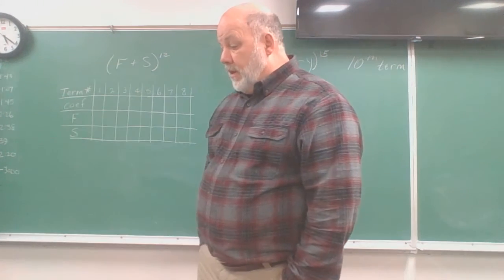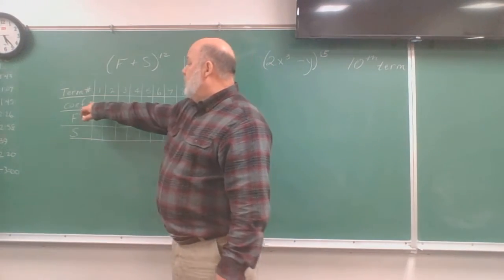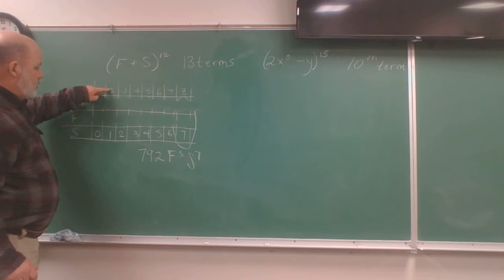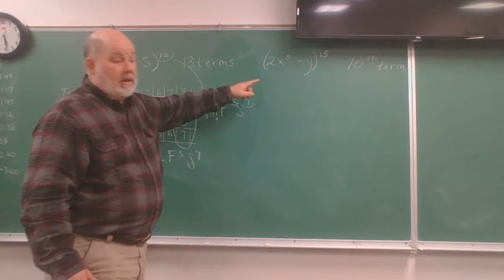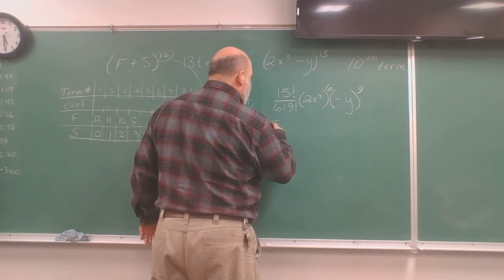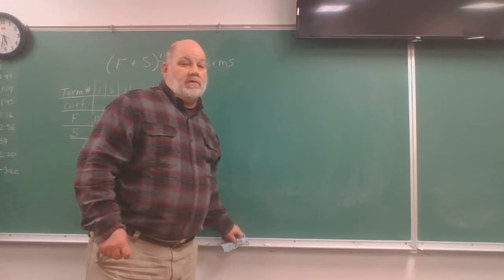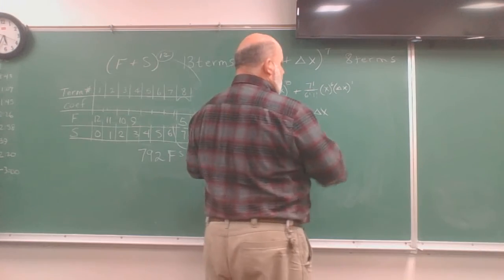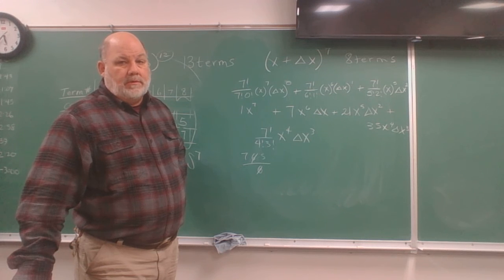FCS Pre-calculus Lesson 31-A: Binomial Theorem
Finding specific terms of a binomial expansion using "combinations" rather than referring to Pascale's triangle